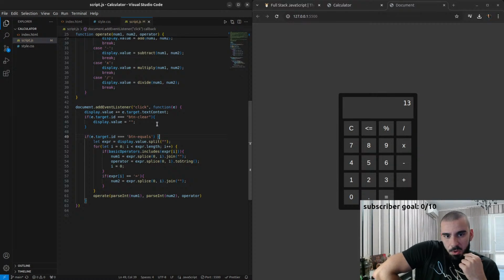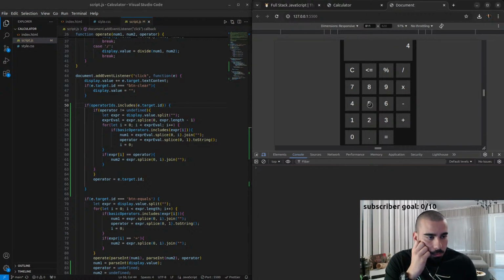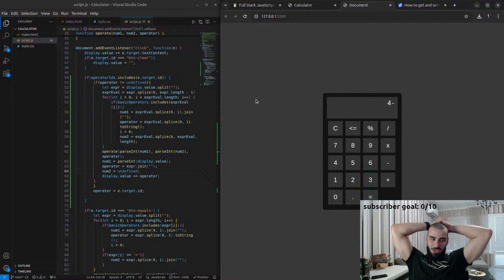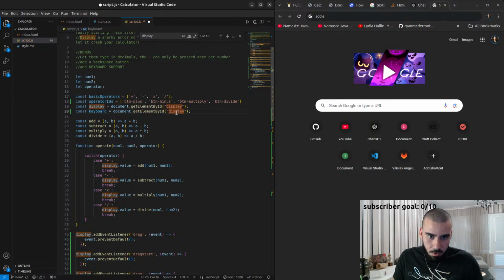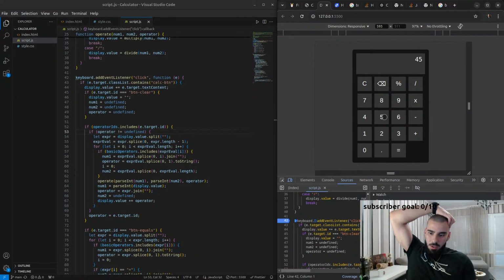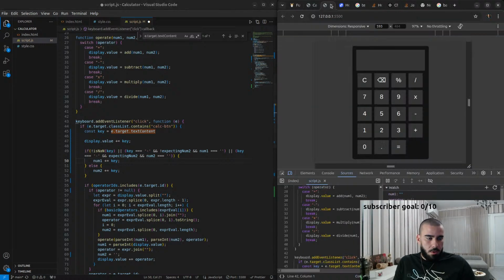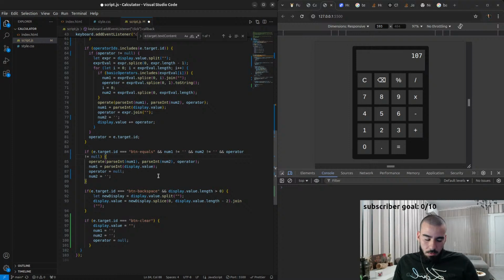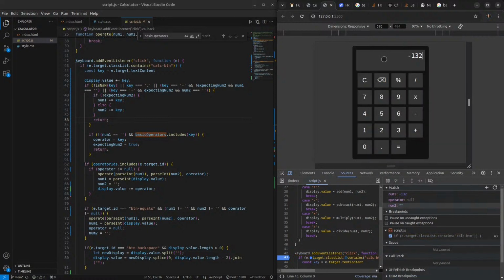becoming a fullstack dev in 8 months | day 10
Making the Calculator app from The Odin Project
Video Timestamps
0:00 Intro
1:00 The Overview
1:58 Code Walkthrough
7:00 Working On The Operators
29:20 Using The Debugger To Fix Operators
36:43 Outputting  Result Of Calculation
44:03 10min Break
53:54 Fixing Live Server Code Injection
1:20:44 Committing  Changes To GitHub
1:22:22 Working On Backspace
1:28:42 Working With Negative Numbers
2:07:49 10min Break
2:18:22 Code Refactoring
2:46:07 Outro & Thank You